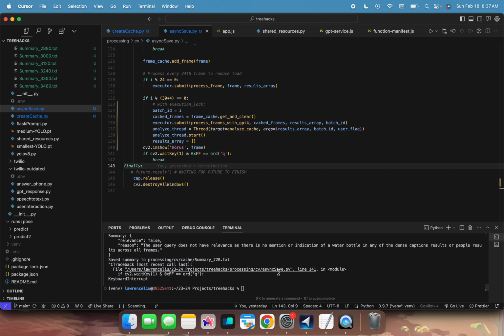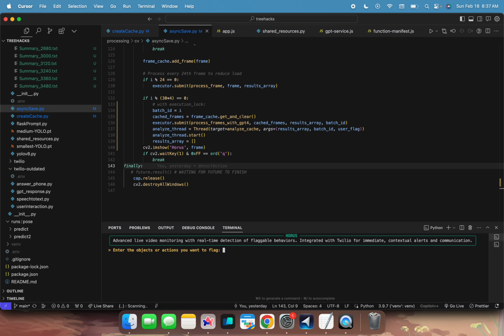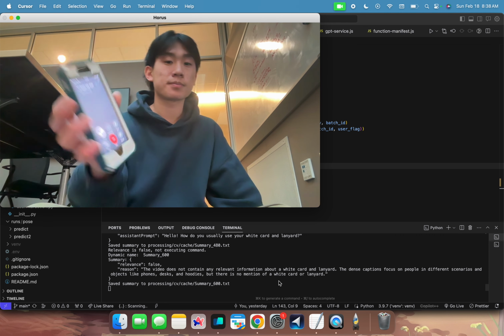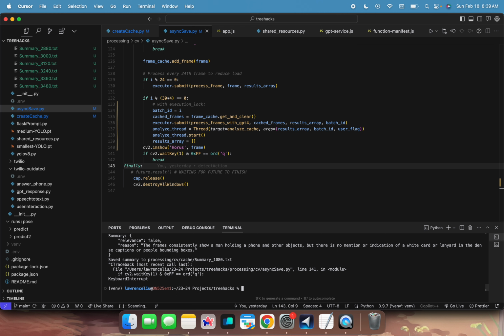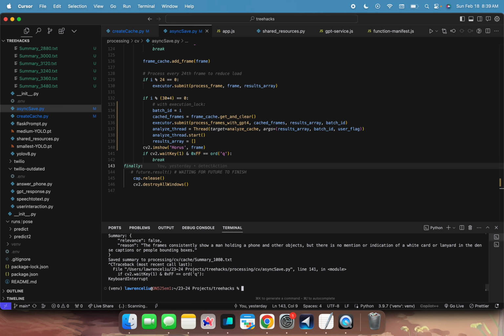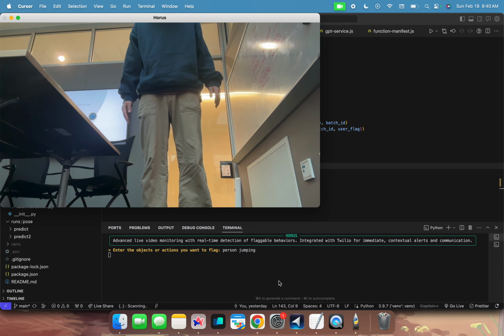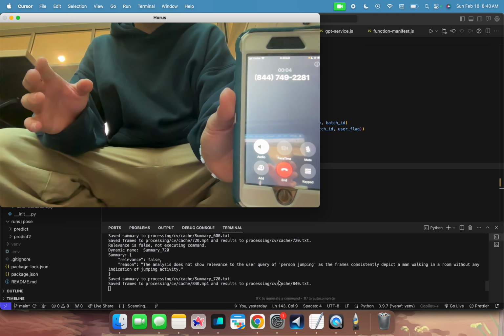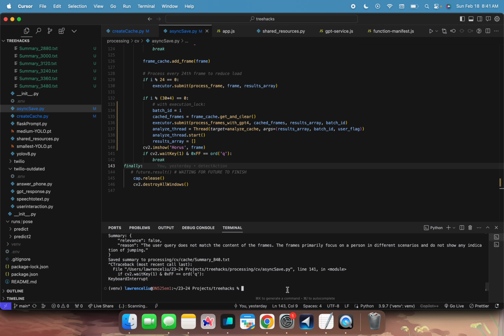Horus Demo (Treehacks 2024)